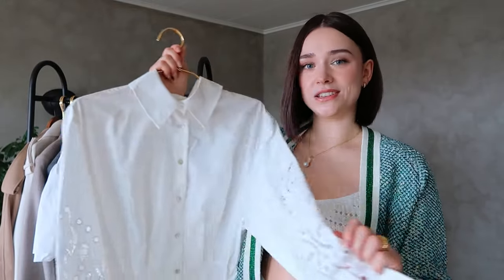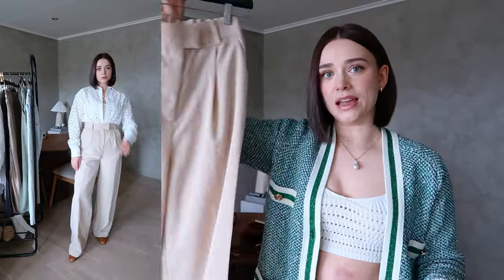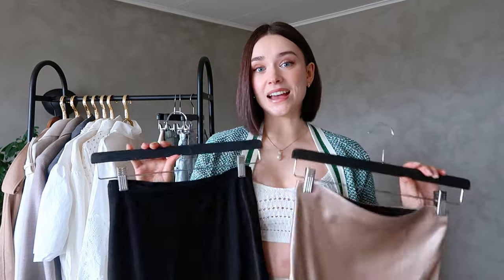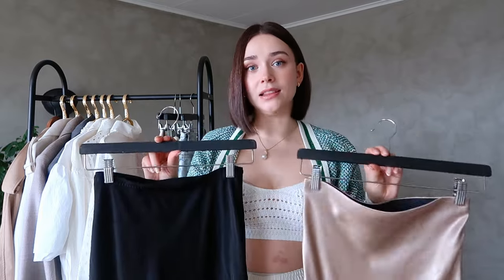10 Classic Spring Wardrobe Essentials in 2024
I am ready for all things spring and I am currently working through my wardrobe, updating it and sloowly packing away last season's things. I wanted to share the spring wardrobe essentials I focus on for a strong foundation for classic style. Did I miss any? It's difficult to narrow these lists down properly, but these are all go-to items for me that I am so excited to wear. And if you have a recommendation on a fantastic brown/tan tote, please let me know, because it's difficult to choose! 🥰

Prefer to read?

PRODUCT LINKS:
Because I use my own wardrobe to demonstrate, a lot of the items are several seasons old and no longer available, but I have linked the things that are either new and/or available, and I have also linked some dupes that I have come across!

Super sweet shirts (mine are all old and no longer available, but there is no lack of options out there - these may give a point on what you can search for, and some of these have gone straight to my wishlist aaaah)
White trench (this year’s version - a new but super similar one is released every year)
Brown horsebit belt (currently sold out, but hello this suede one?)